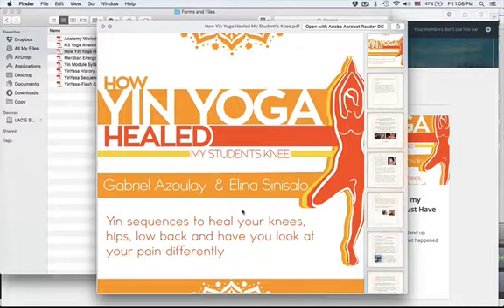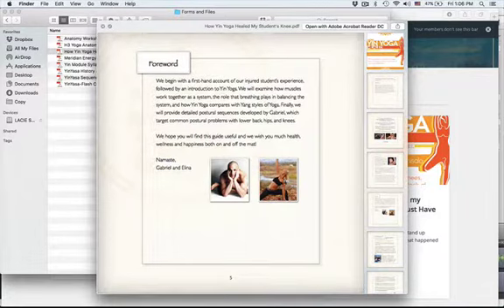Yin Yoga Teacher Training Digital Material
Yin Yoga Teacher Training offers you an education with modern tools for lifetime success.
Rather than relying on your memory from the few hours you spent in training, GabeYoga's training come with a completed set of modern tools, that include:
- edited videos
- flash cards
- ebooks
- live lecture videos
- functional anatomy videos
- anatomy videos

These were designed to not only support your teaching, but to help you grow for the rest of your practice life.

Take this training online at gabeyogaacademy.com

Be sure to join our facebook group